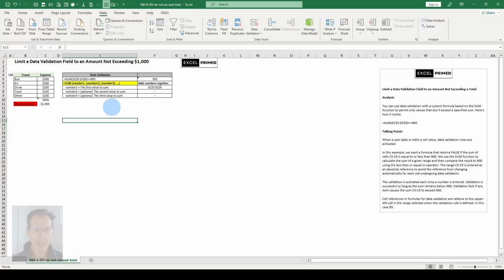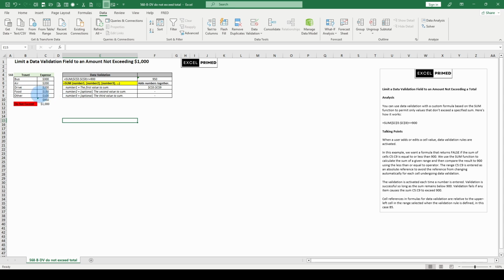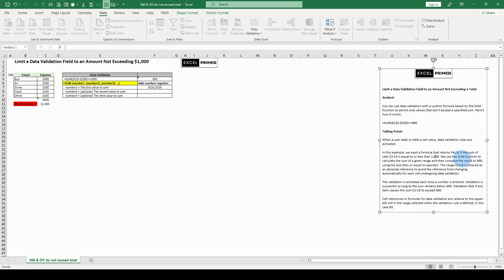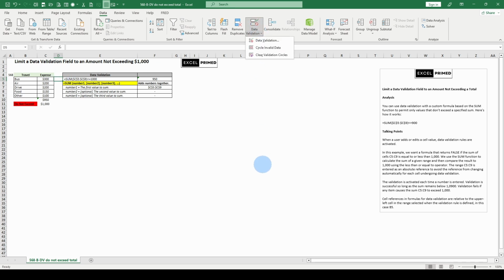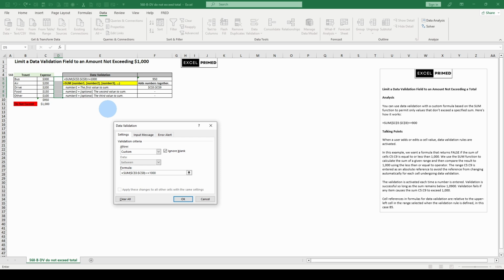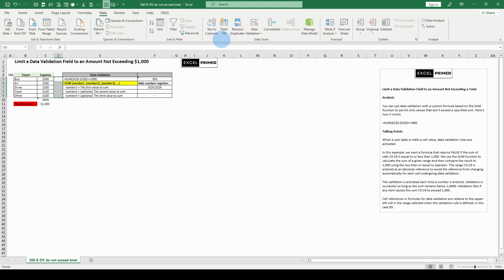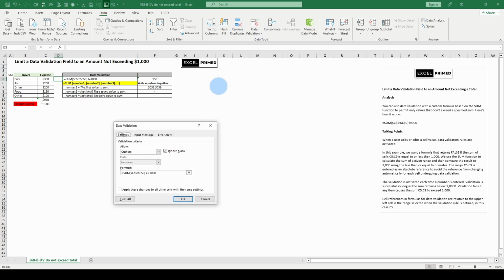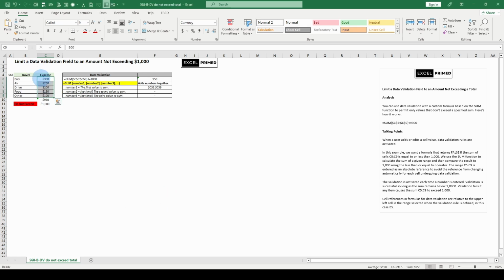Excel Trick To Keep Travel Costs Under Control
Want to keep your travel spending under control without sacrificing the experience? This guide shows how to cap your total budget at $1,000 using Excel’s built-in tools.

This Excel video teaches how to limit cell entries using data validation with a custom formula.

The formula compares the sum of a range to a specified value, and validation is successful as long as the sum remains below the specified value.

Cell references in the formula are relative to the upper-left cell in the selected range.